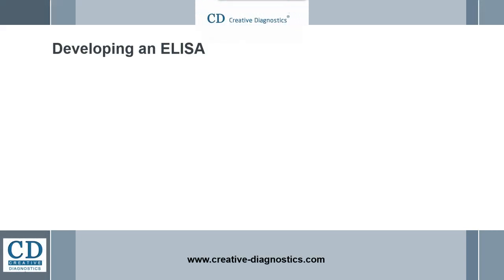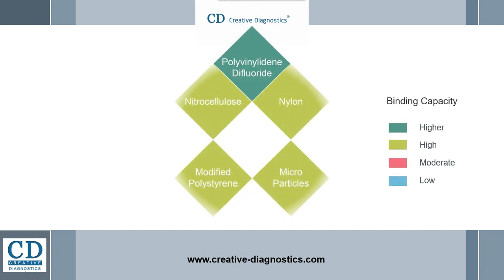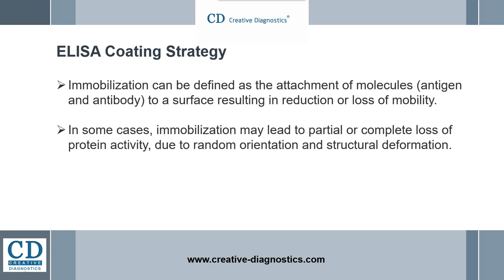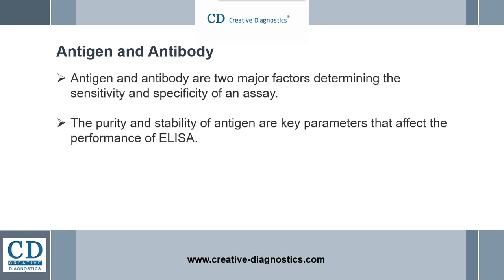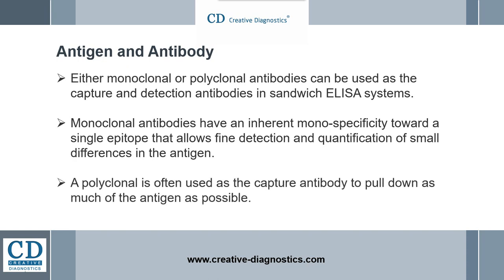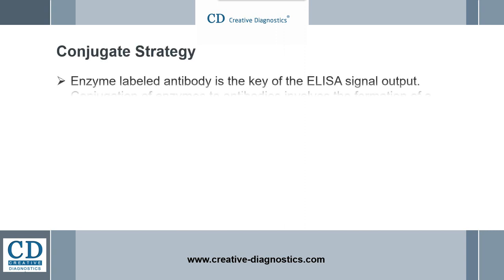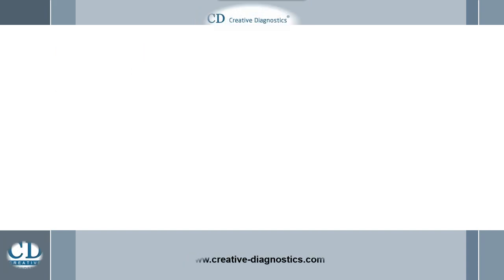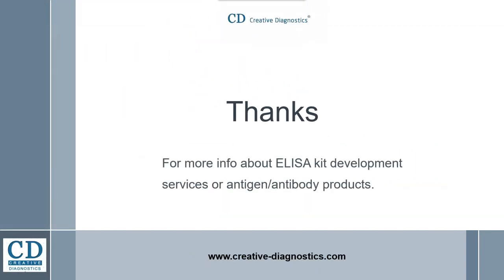ELISA Development Guide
ELISA Development Guide from Creative Diagnostics. Creative Diagnostics provides contract ELISA kit development services for the R&D and IVD community.